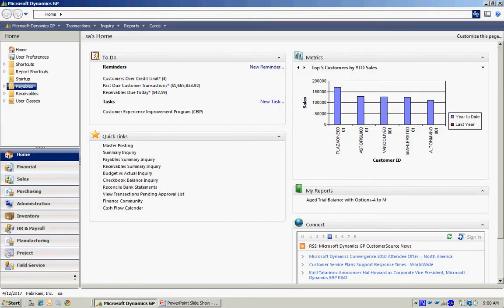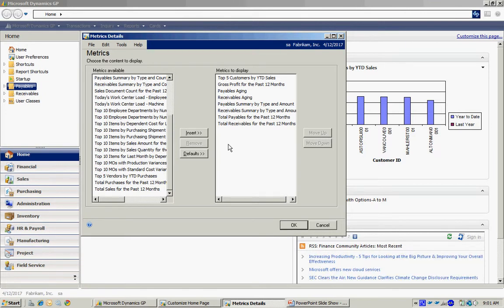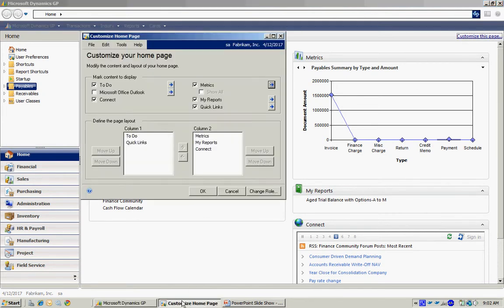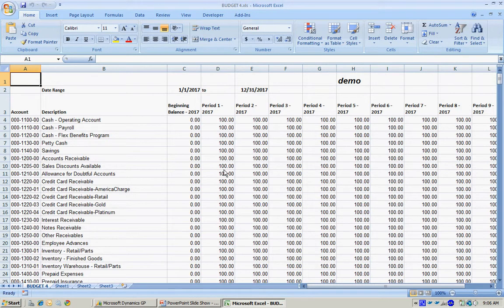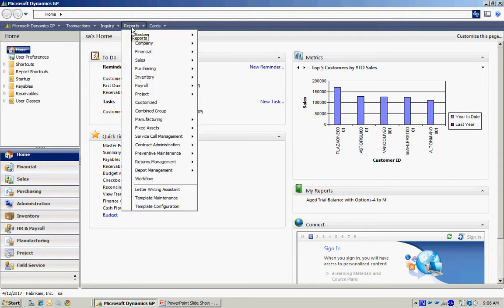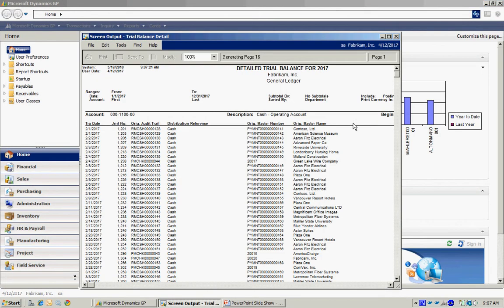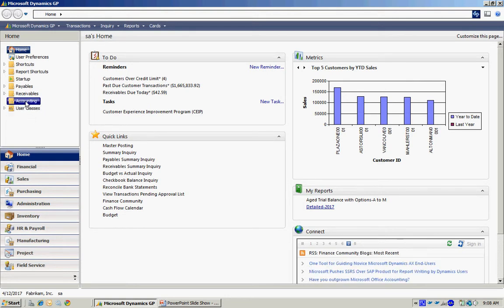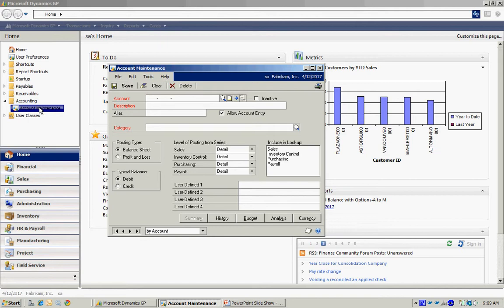Personalizing Your Dynamics GP Home Page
This video shows how you can modify the Dynamics GP Home Page to show you the information that you want, when you can make the best use of it. You can also personalize business alerts that are updated on a regular basis.